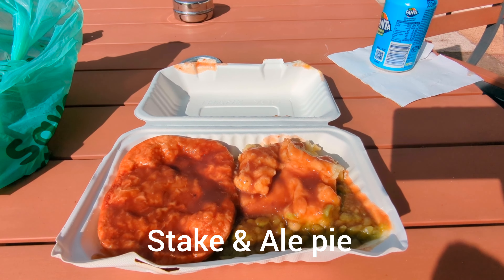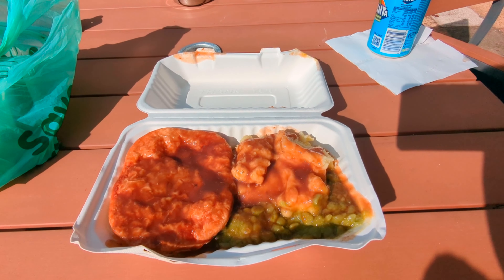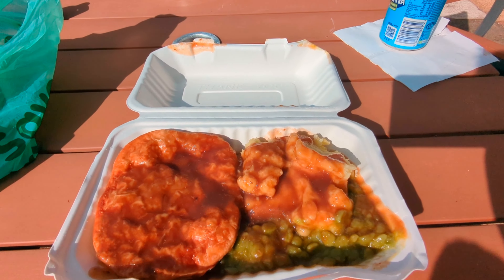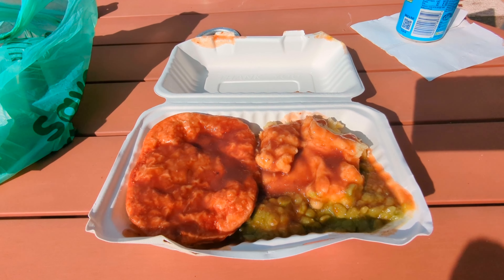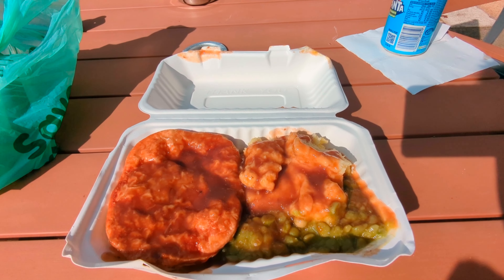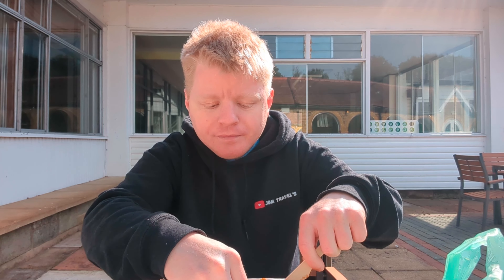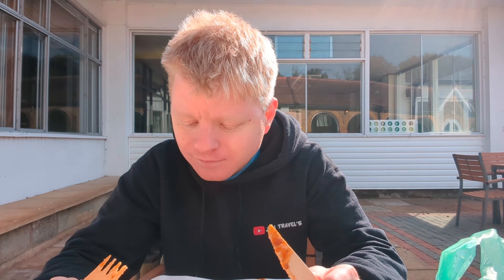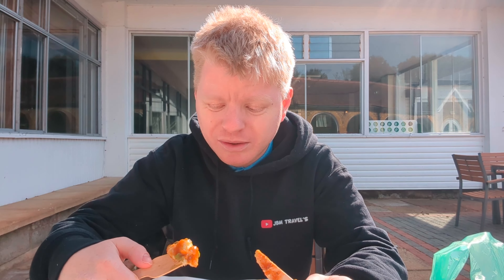Freshly made pie review - Wilkinsons Pies - Sandown Isle of Wight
All pies are made daily on site.

Open 10am till 2.30pm

Meals under a Tenner.

Location Filmed: Sandown

Filmed: 08/03/24